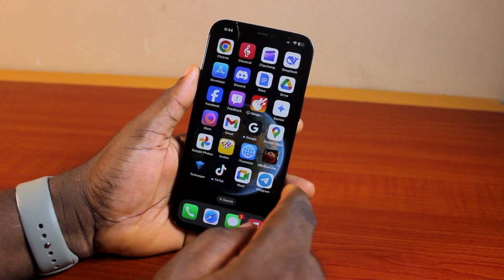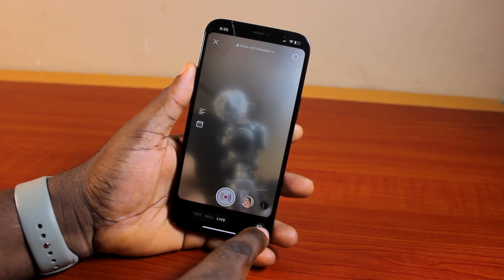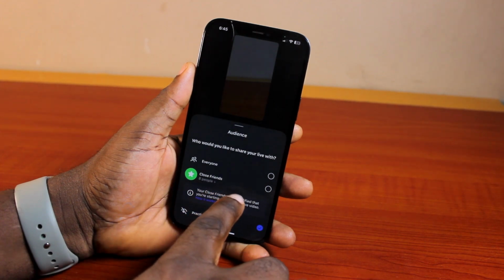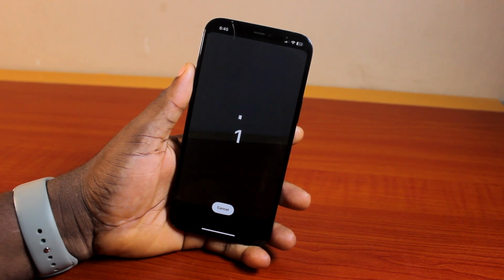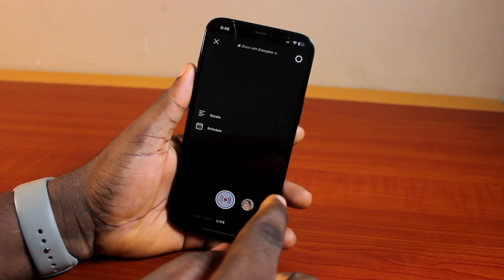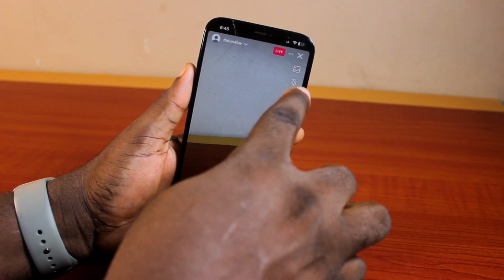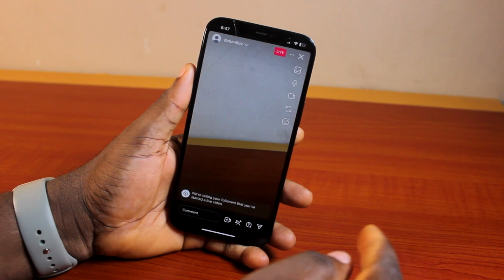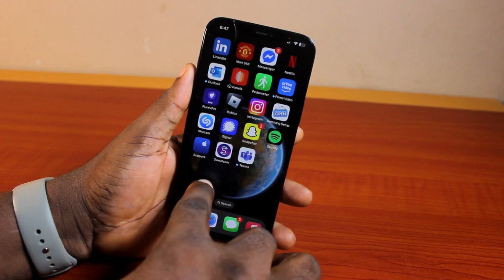How to Go Live on Instagram with Phone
Learn how to go live on Instagram with phone in this tutorial.

Cheap iPhone
Cheap Samsung Phone
Cheap Apple Watch
Cheap Digital Camera
Cheap YouTube Microphone
Cheap MicroSD Card